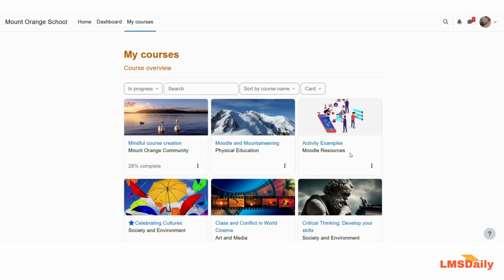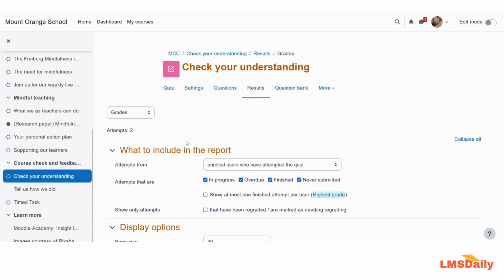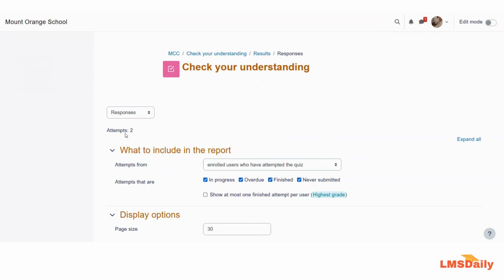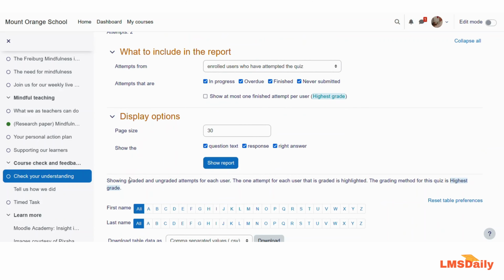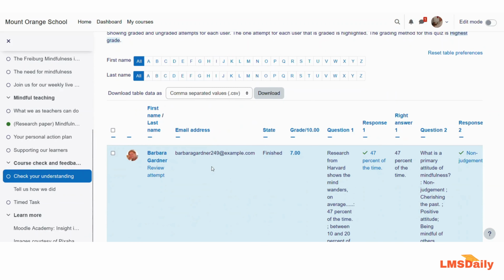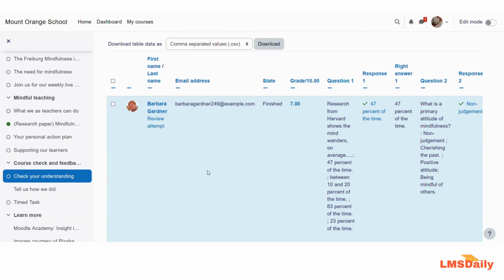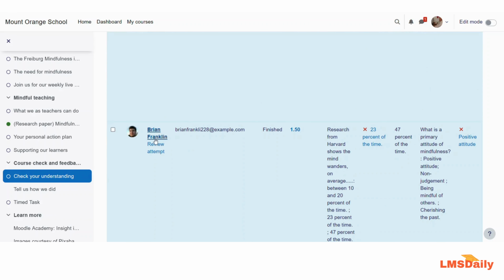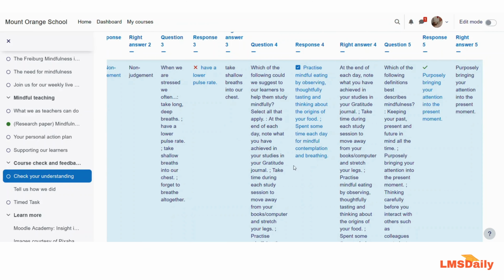Moodle Teachers - How to understand Quiz reports for better student engagement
In this screencast we will see how you can extract various reports from your Quizzes in Moodle course. The quiz reports can help you understand what's the response entered by the students against each individual question. You can also compare the student response against a correct answer inline to get a better understanding about students knowledge. This will help you to interact better with your students and offer more personalised support.